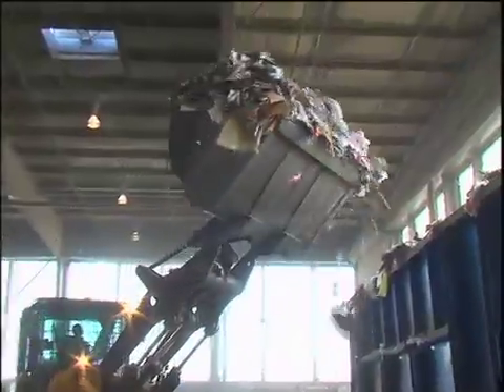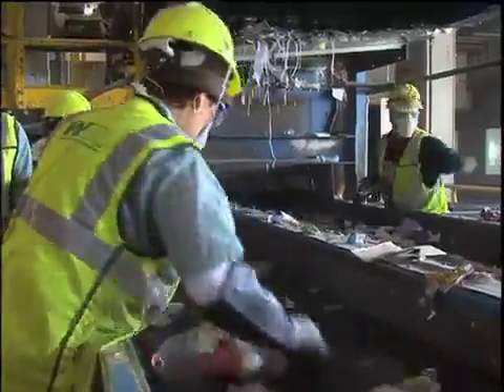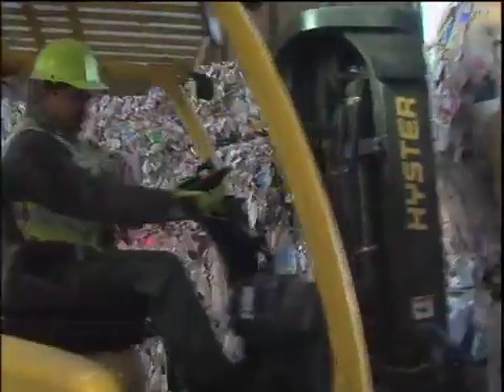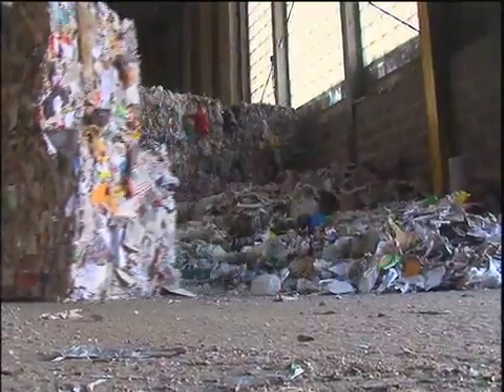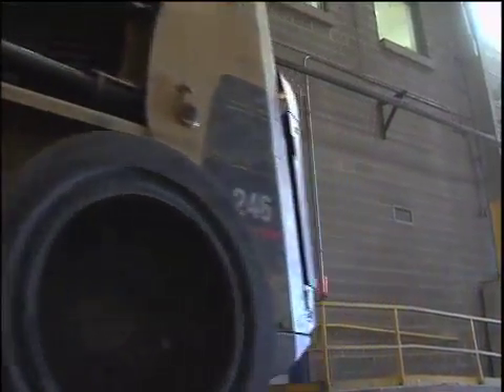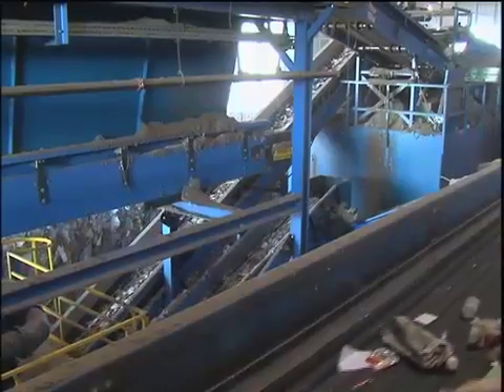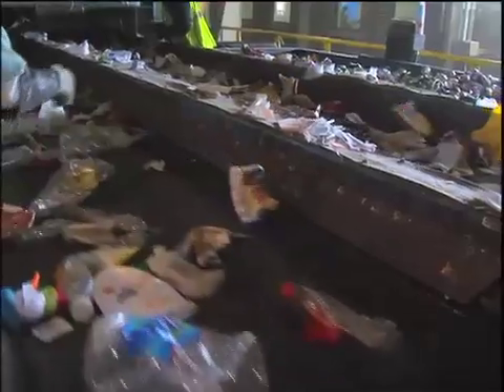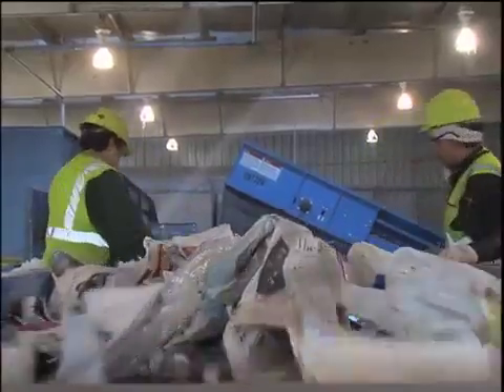The Life Cycle of a Plastic Bottle (Part I: Prince George's County Recycling Center)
Reduce.  Reuse.  Recycle.  Recycling has become a part of American life and a major function of the waste-processing industry.  In fact, many areas in the United States require it by law.  VOA's Arash Arabasadi spent a day at a recycling facility in Maryland.  He has this report.  (Part 1 of 3)